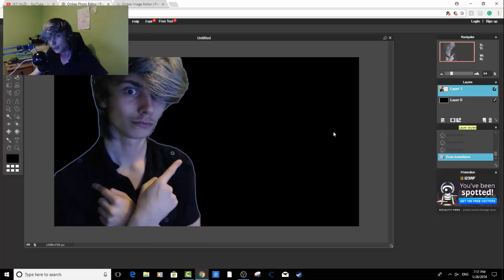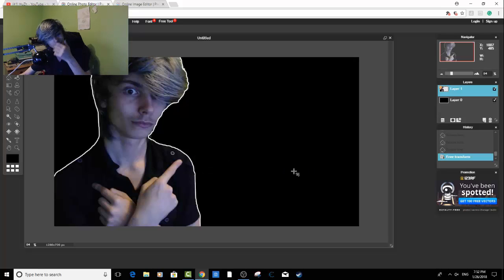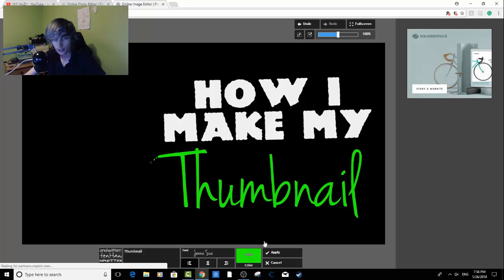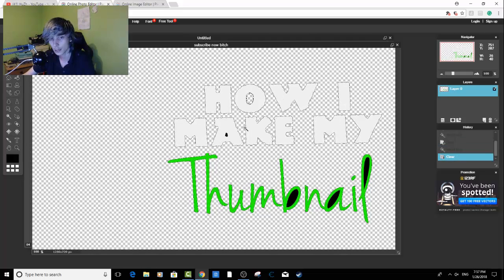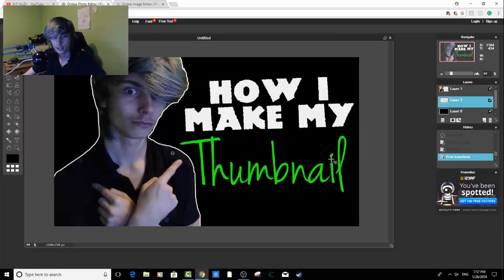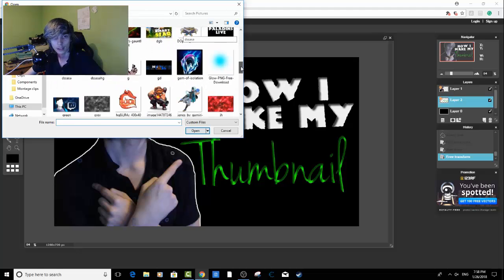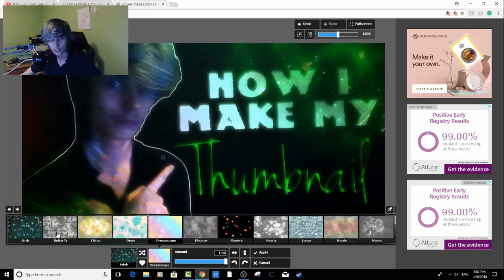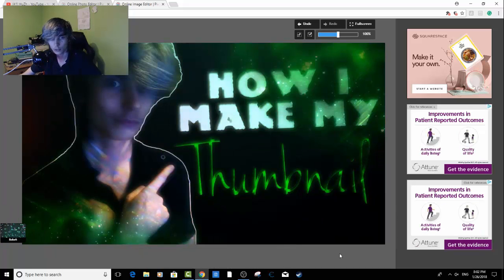How I Make My Thumbnails! (Thumbnail Tutorial)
People always ask me "How do you make your thumbnails?" well here ya go!

 I am getting some merch made soon so yeah keep an eye out yeah.